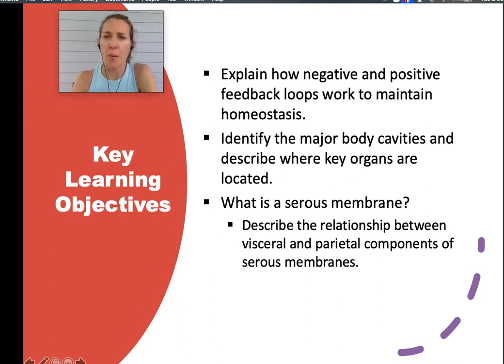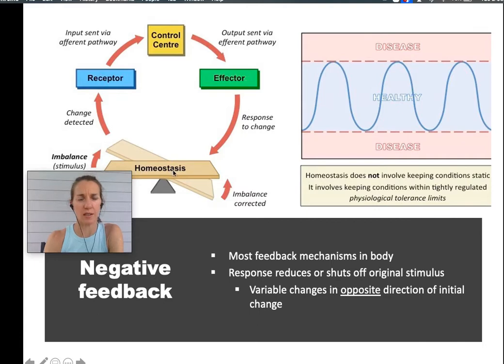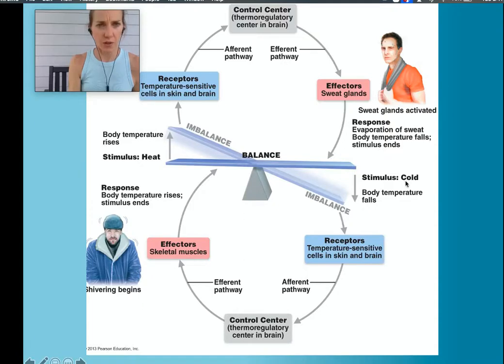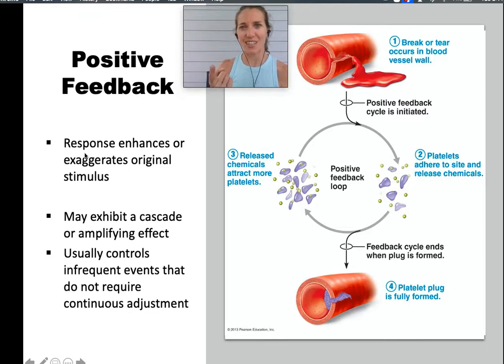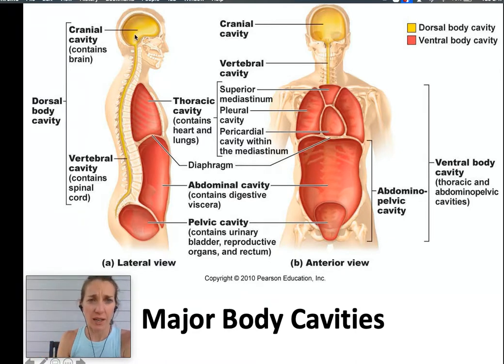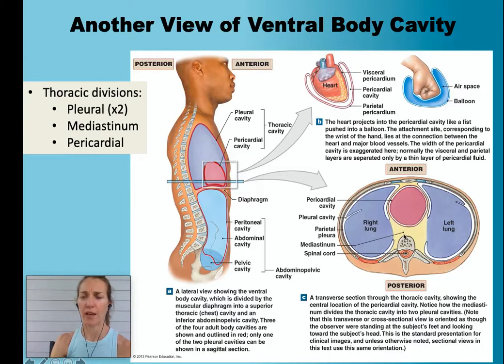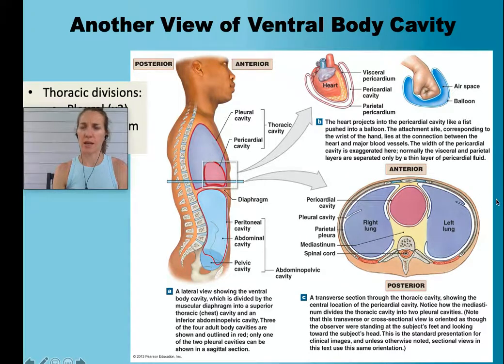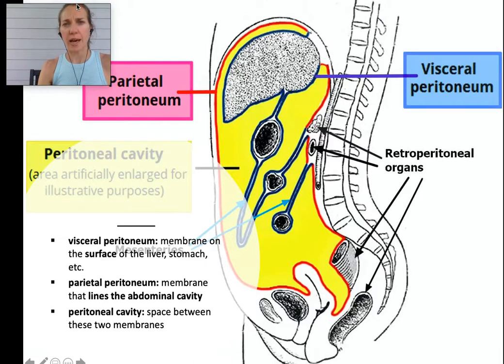Intro to A&P: regulating homeostasis & body cavities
Introductory A&P content: defines homeostasis and examines the steps involved in regulating it via negative feedback loops. Physiological examples given for both positive and negative feedback.
Intro anatomy on body cavities and key serosa.
0:58 - homeostasis
2:13 - negative feedback and several examples
7:27 - positive feedback
8:49 - body cavities
13:22 - serous membranes